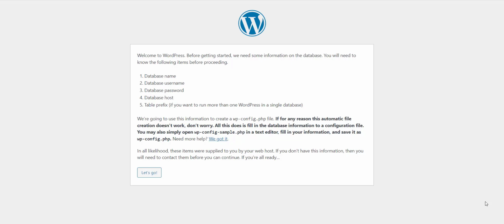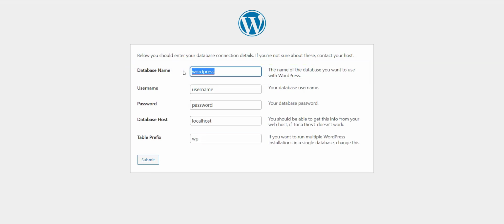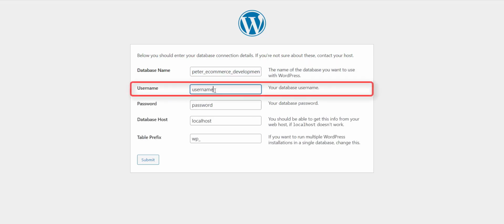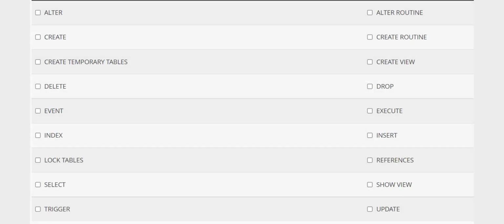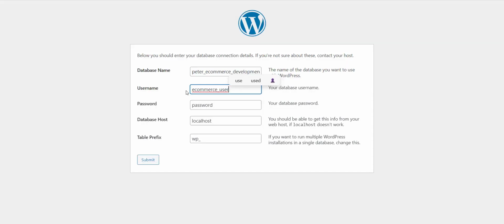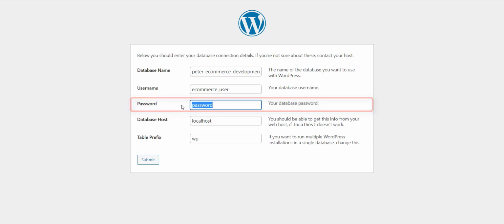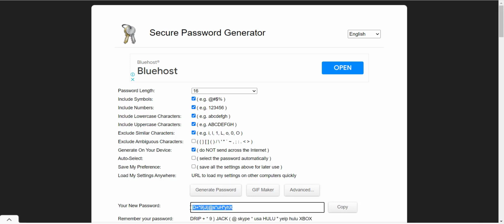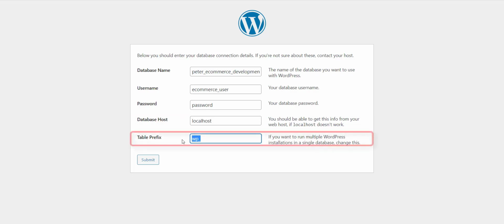1. Secure Installation of WordPress in 3 Minutes | Secure WordPress Website From Hackers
This is the 1st part of our "WordPress Security Course".

On youtube, infinite tutorials are available covering the installation of WordPress but most of the tutors ignore the security. This tutorial is about the secure installation of WordPress.

Some points which you will learn from this video:
1. Don't use the WordPress default prefilled database details
2. Don't use the root user of your database during installation because the root user has more privileges which probably your website doesn't need
3. Assign the minimum required privileges to your new database user.
4. Always use a strong auto-generated password.
5. Before use, make sure the password is not pwned
6. Always change the database tables prefix
7. etc.